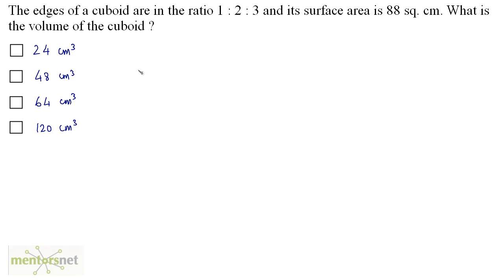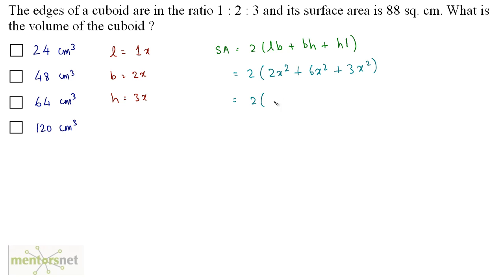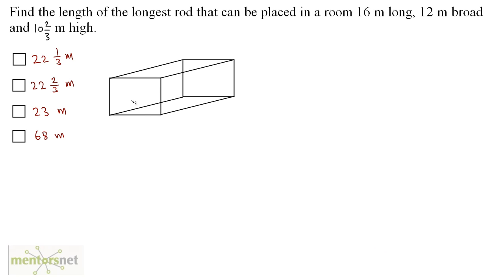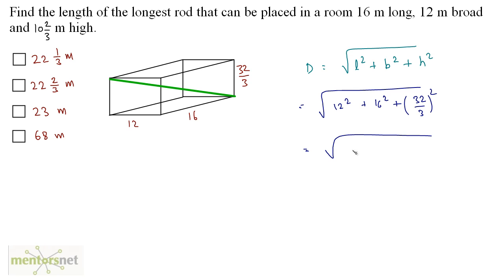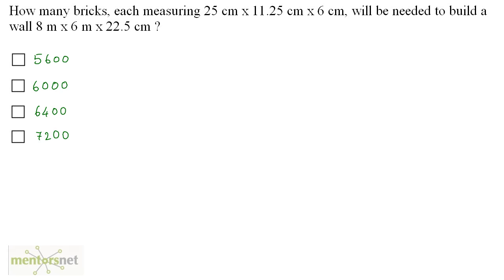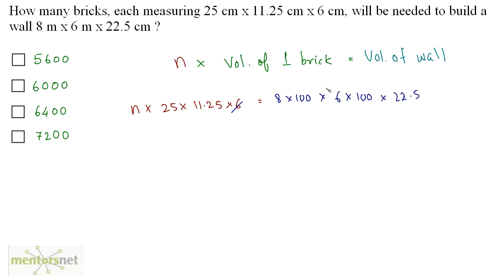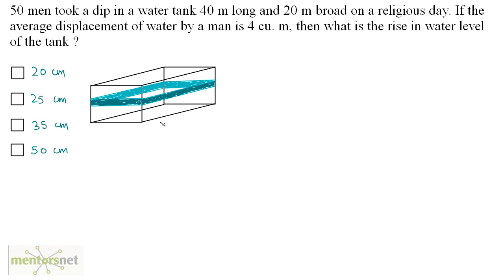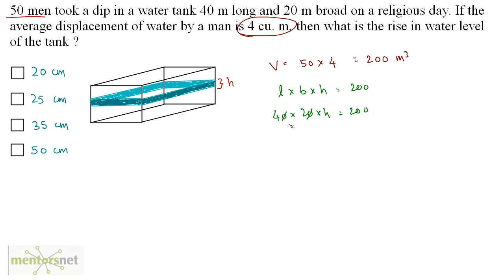QT 185 Question Set 2 on Cuboid